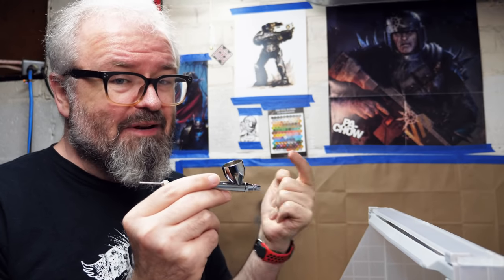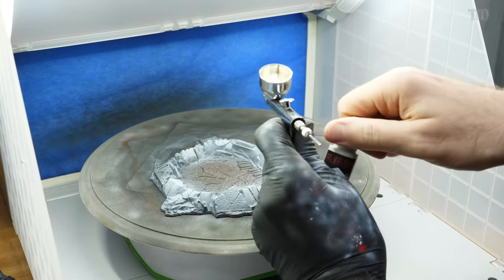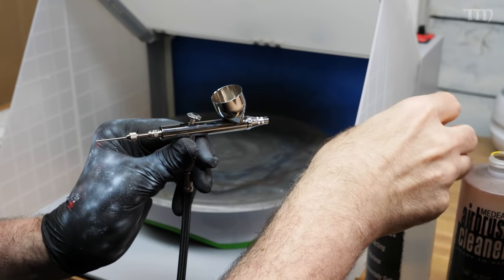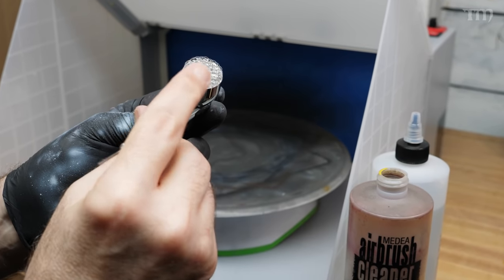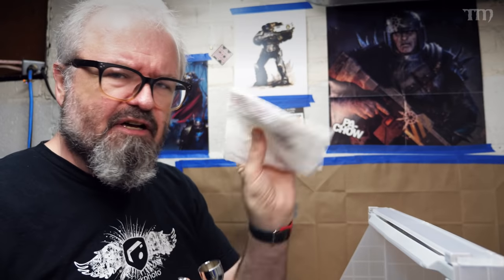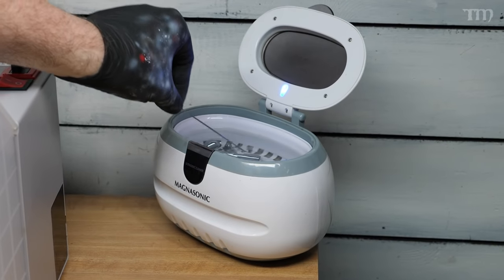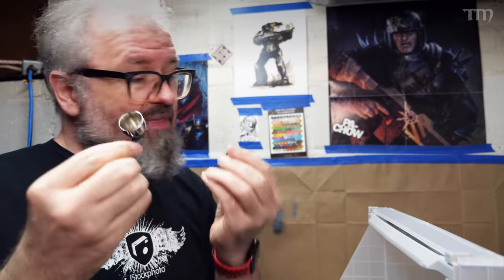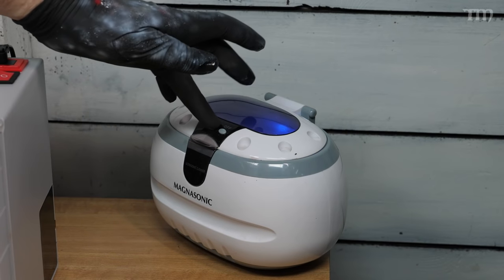NEVER Clog Your Airbrush Again!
There's a trick to keeping your airbrush clog-free.

Vince Venturella and I made a game! Check out Reign in Hell - Demonic Skirmish Combat